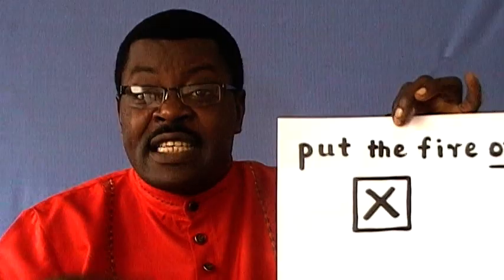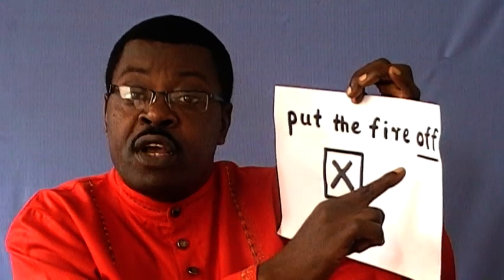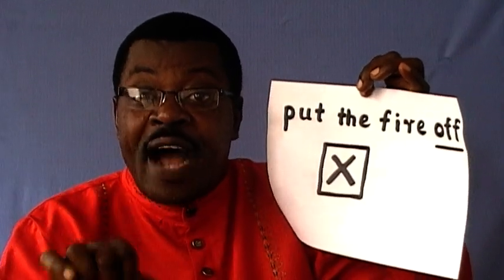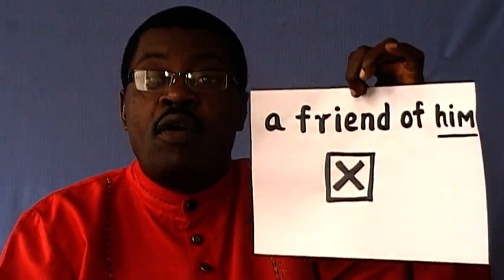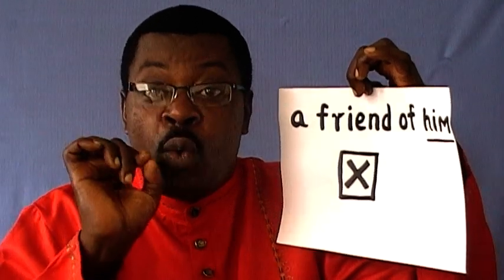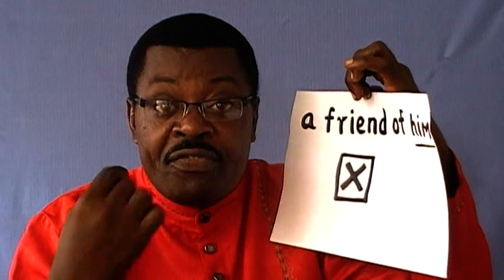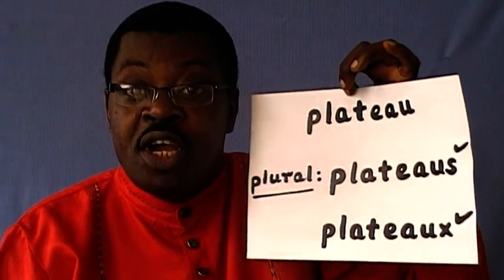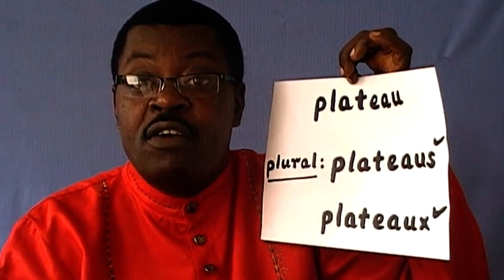COMMON GRAMMATICAL ERRORS & ALTERNATIVE PLURALS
Willice Ochieng 'The Word Master' handles common errors in ENGLISH GRAMMAR, e.g. ARRAIGN IN COURT, HE IS THE RUNNERS-UP, PUT THE FIRE OFF, I AM AN ALUMNI, etc; also alternative plurals of CACTUS, STADIUM, BUREAU, etc.